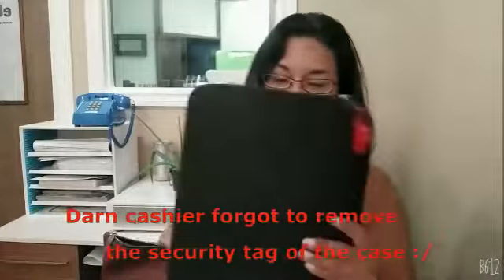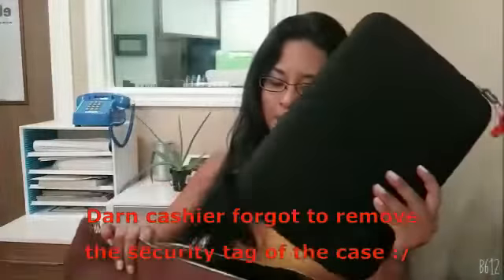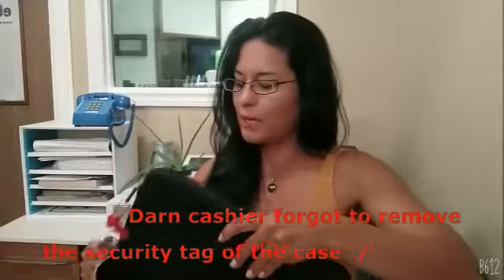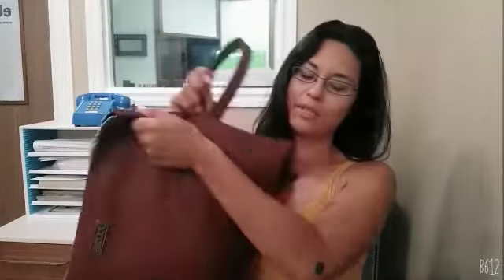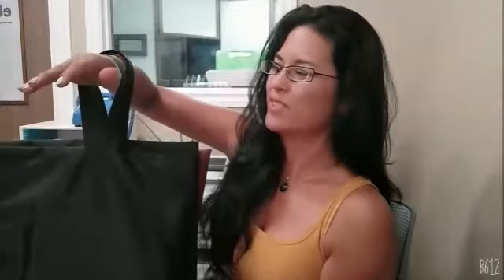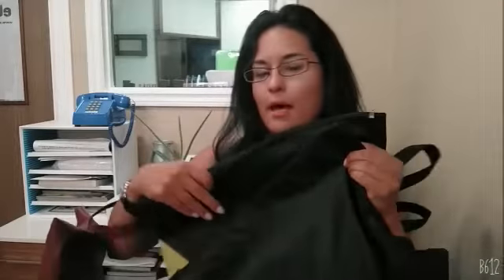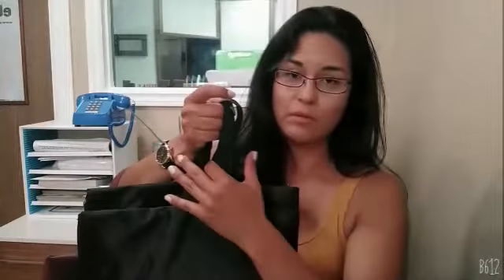DocBag reviews: How I use my DocBag, travel document carrier bag.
Brenda G., notary and creator of DocBag, shares how she uses her DocBags every day as a notary and talks more about why and how she created the DocBag.